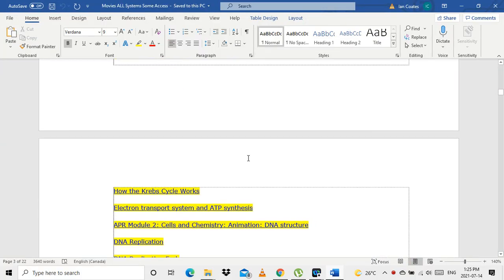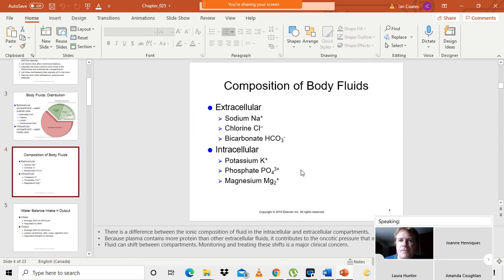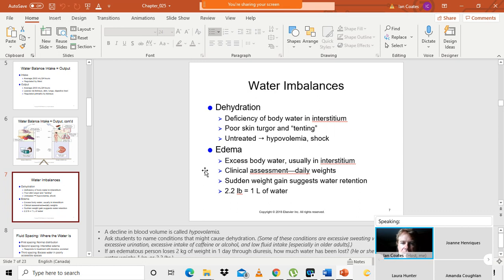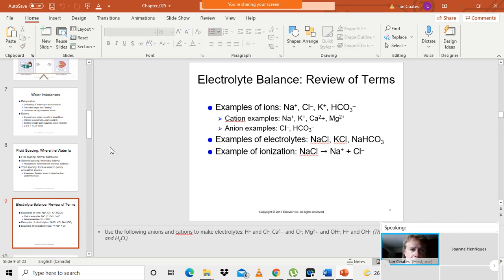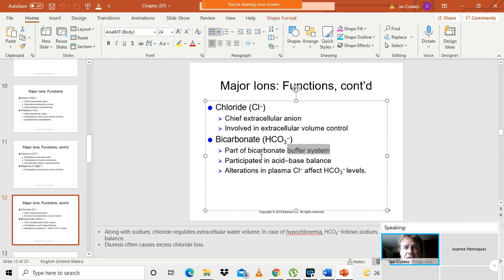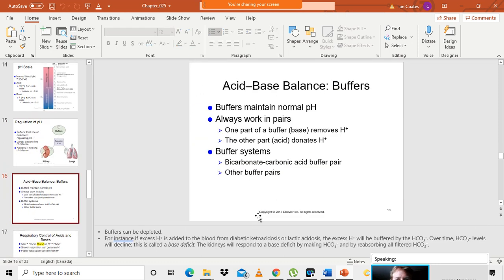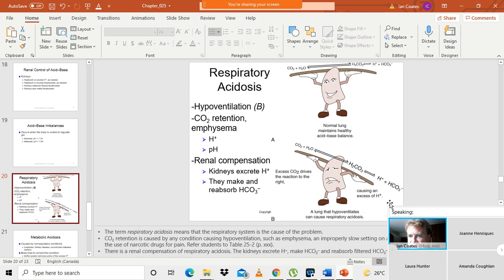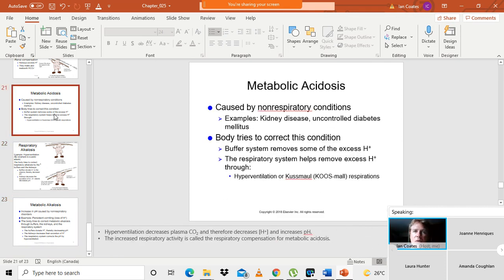Biol 1014 Week 10 Water & Salts